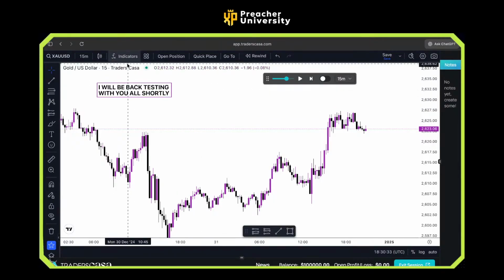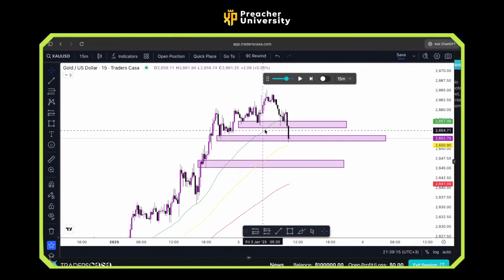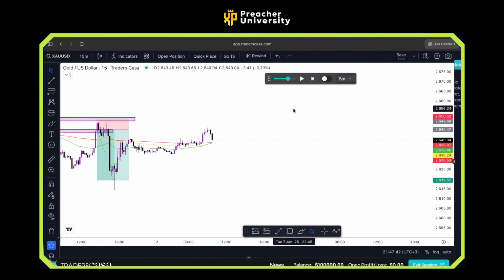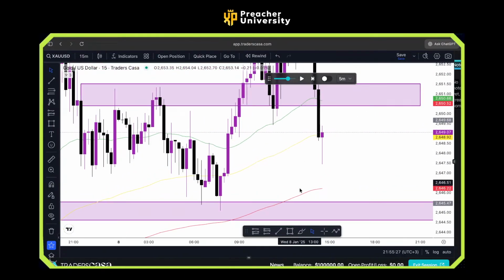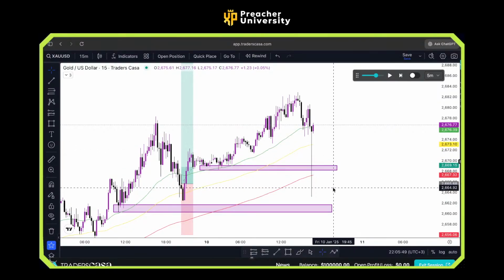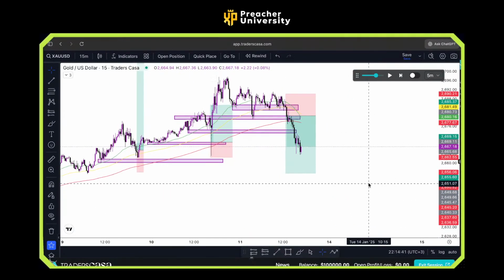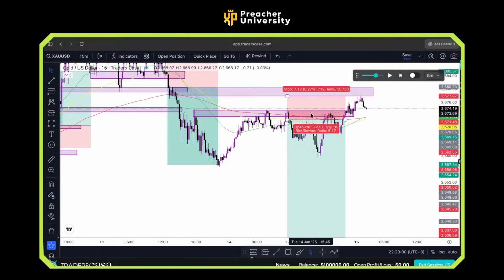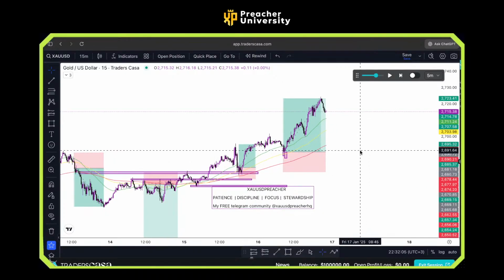TRADING FOR A PURPOSE | BACKTESTING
Welcome To My Live Trading Session!

We're here LIVE every single day at 9:00AM GMT+3, going through everything you need to know coming into the market. We go through news, charts, and much more. Feel free to join, and if you have any questions, leave them in the questions chat, and I will do my best to answer them!

Most RELIABLE Broker (HF Markets):
Or use Partner Code : 373334

Join the XAUUSDPREACHER  weekly community market insights for FREE 👉 Coming Soon
Connect with XAUUSD Preacher:

  / xauusdpreacherhq
  / xauusdpreacherhq
  / xauusdpreacherhq
  / xauusdpreacher